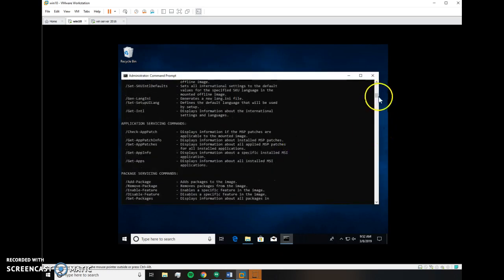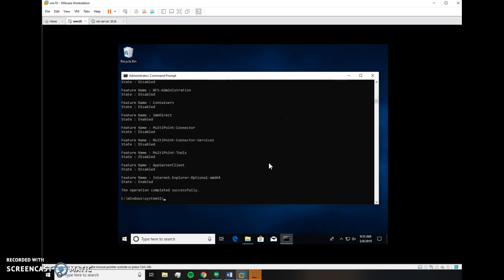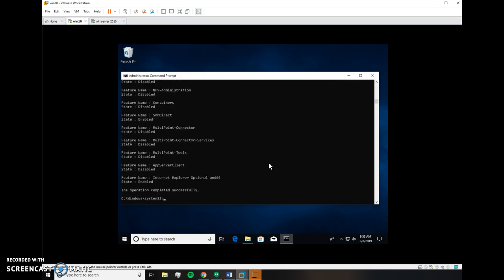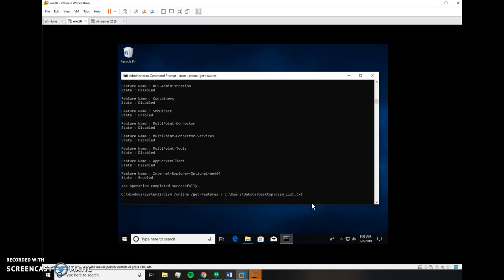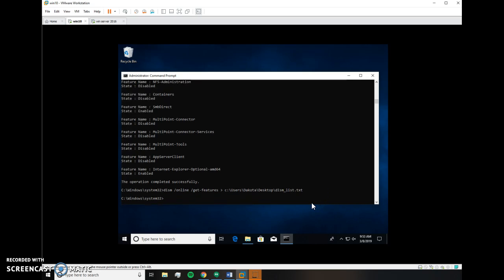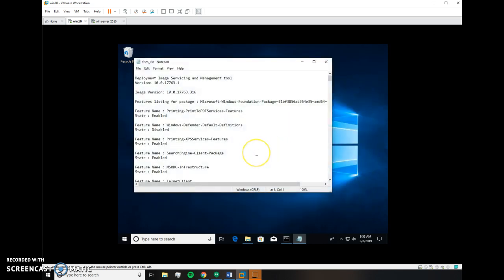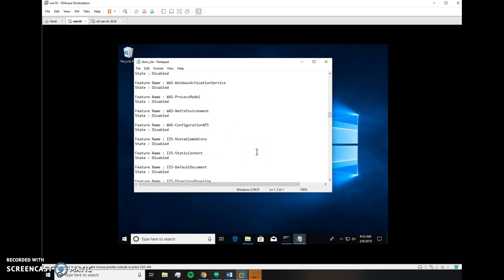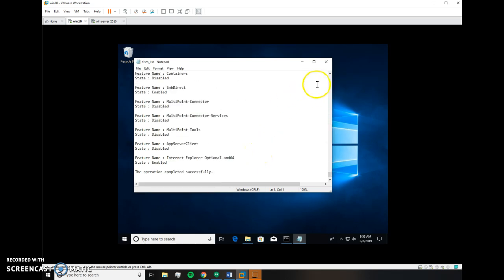Exam Question 2